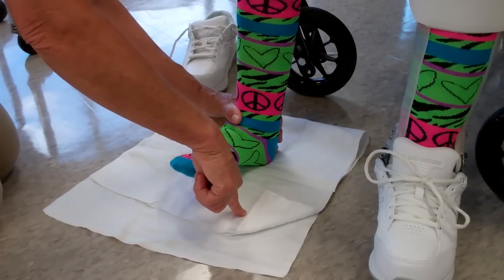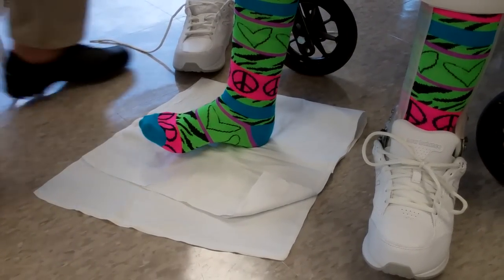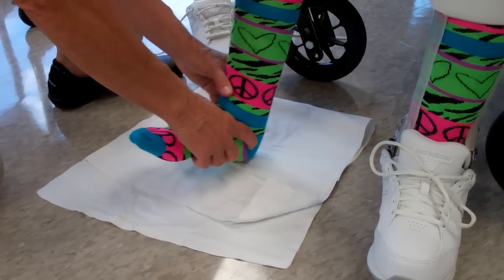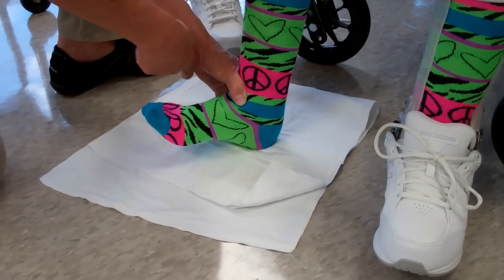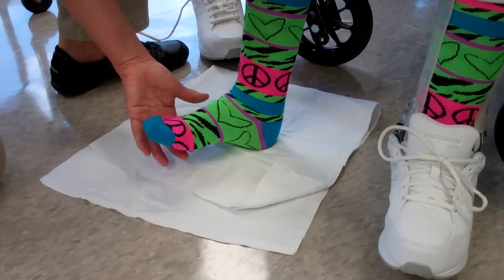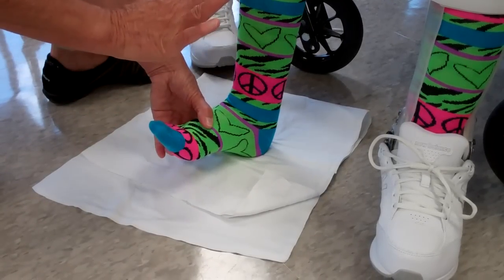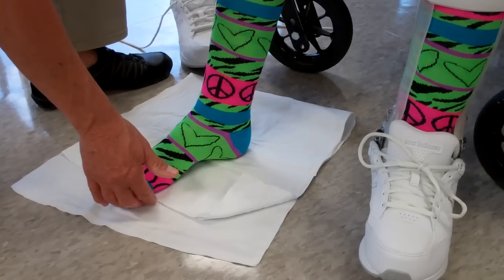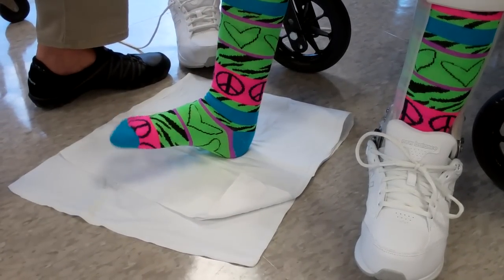Corey Beattie Right foot boogie July 5th 2012.mp4